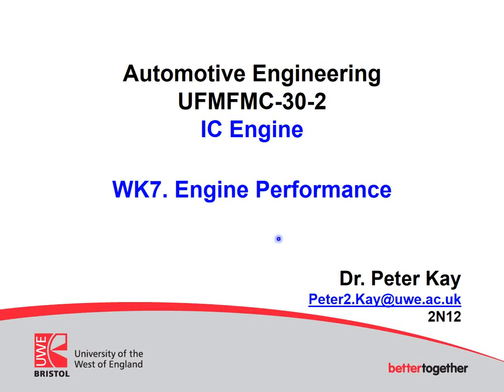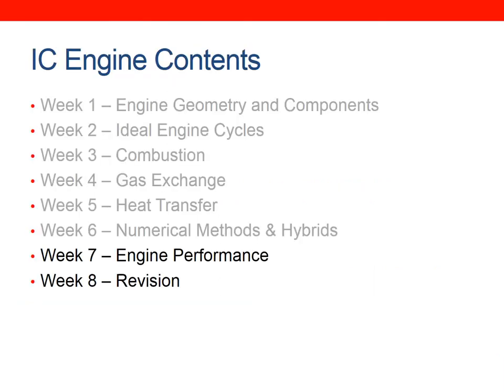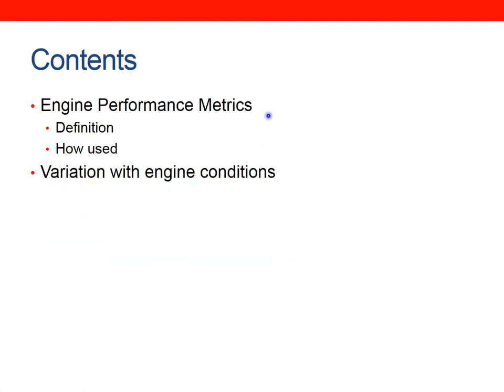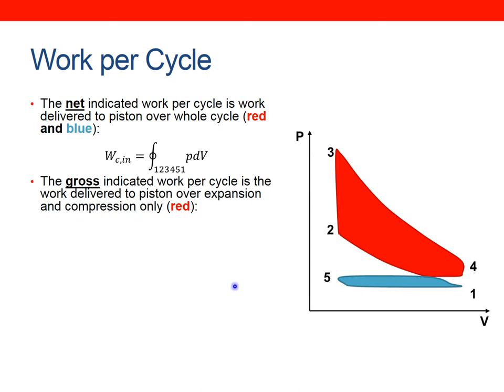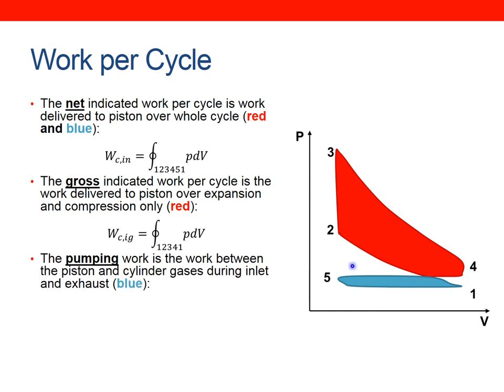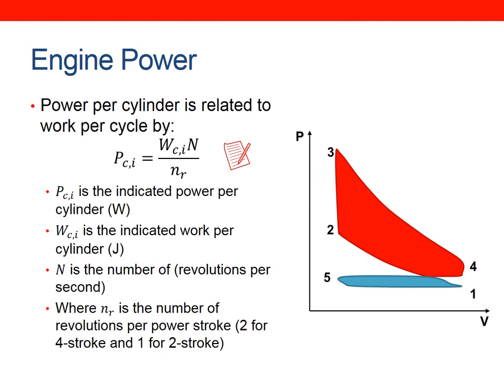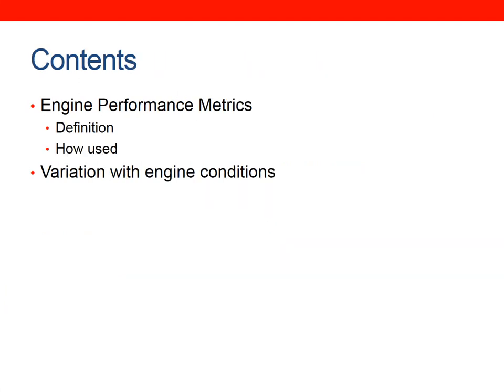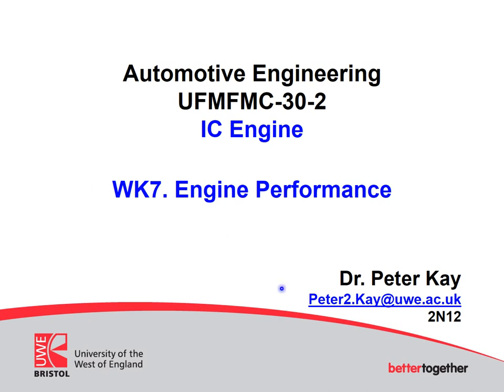WK7. Engine Performance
This lecture introduces engine performance metrics used to compare engines and how they can be applied.